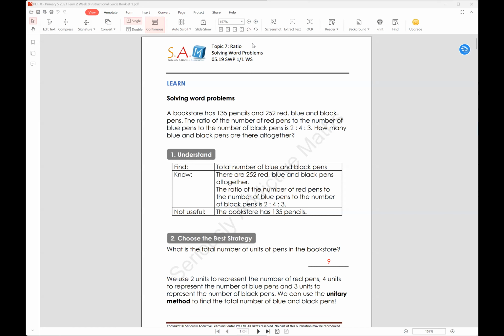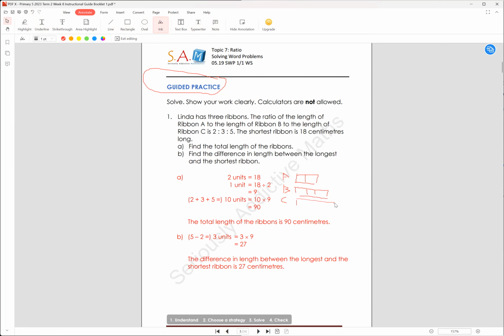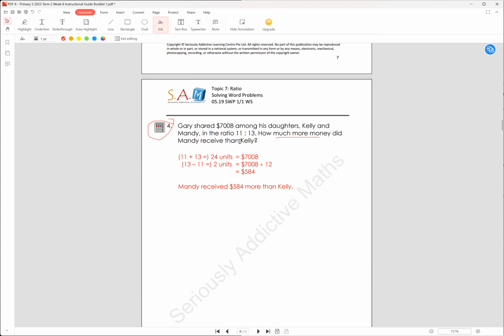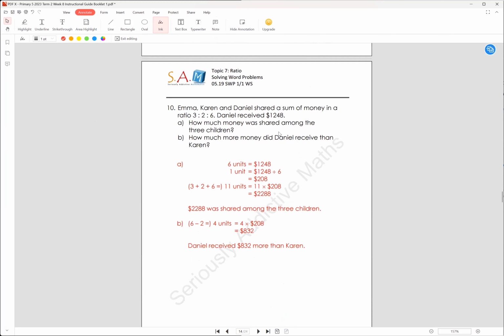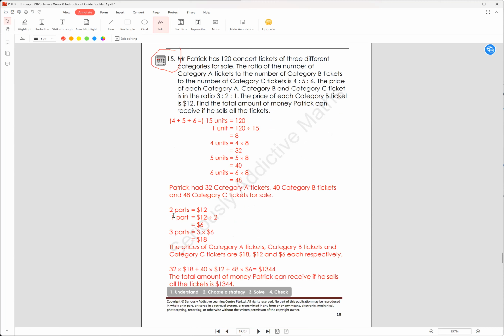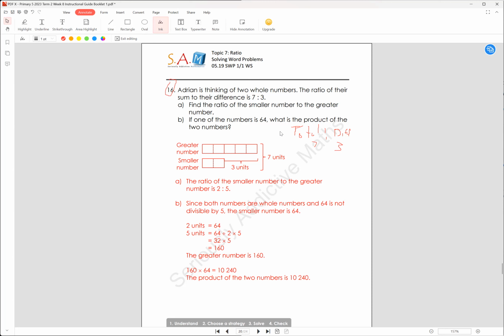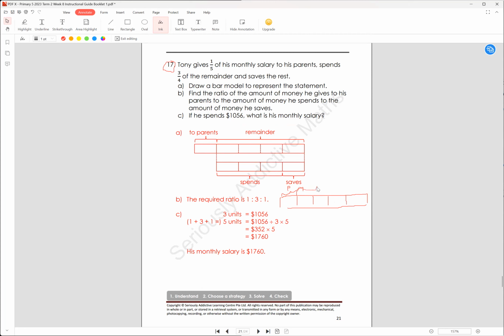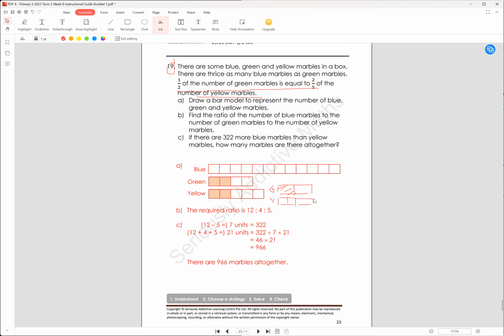Primary 5 Term 2 Week 8 Instructional Guide